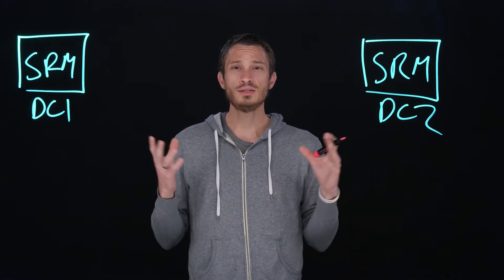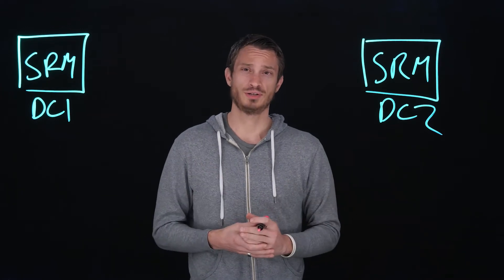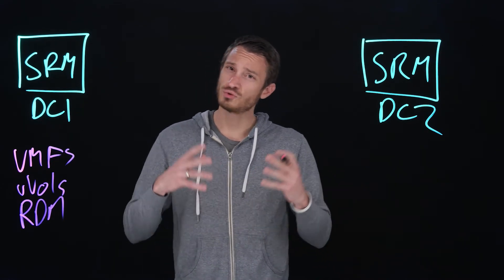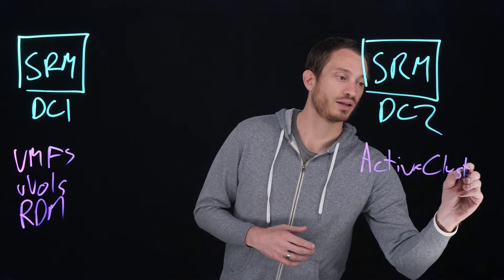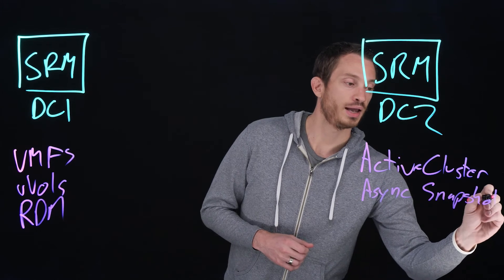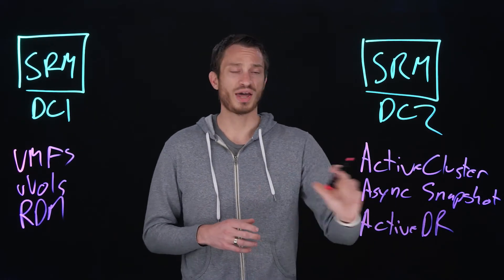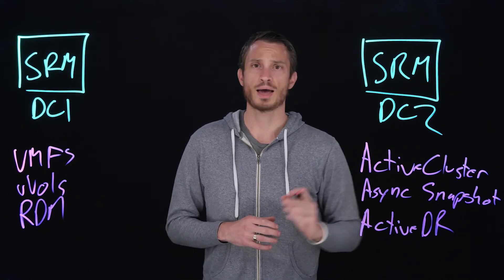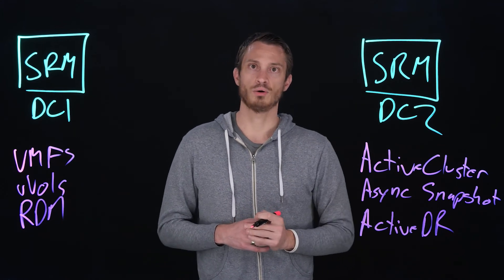Introduction to SRM Series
Looking to take your Disaster Recovery plan to next level?In this video series,Cody will be discussing what VMware Site Recovery Manager is and what Pure brings to the table